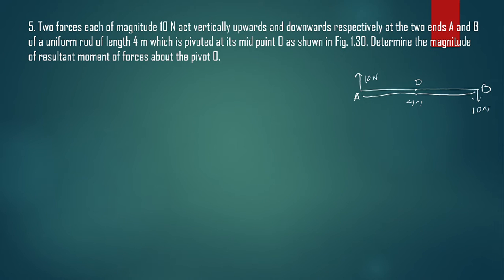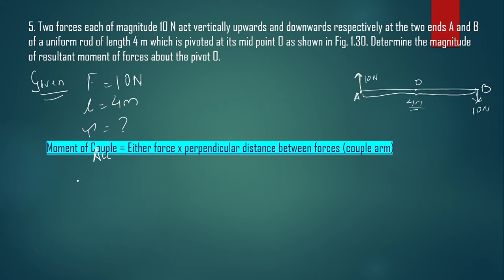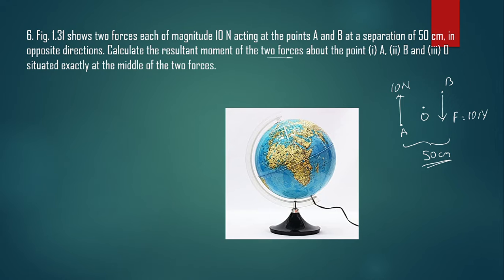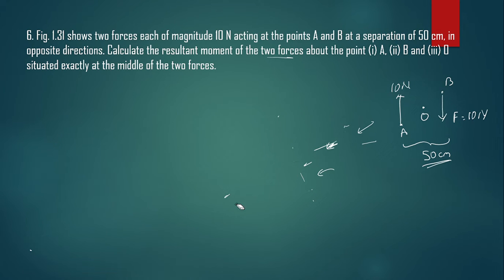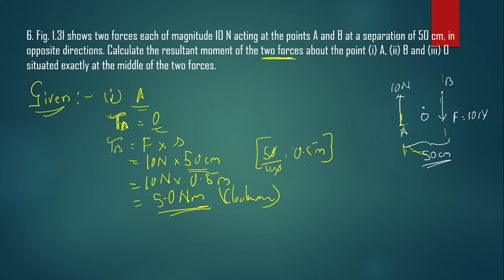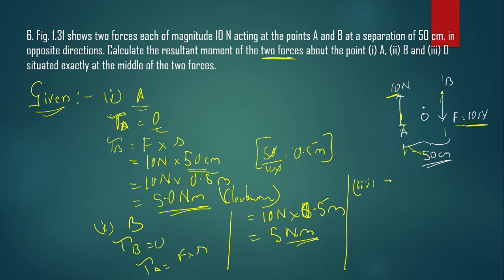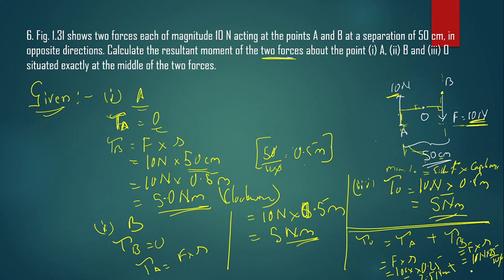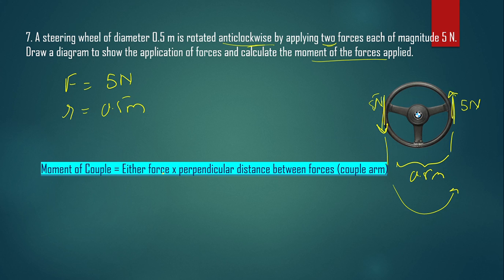Xth Ch 1 Force Numerical 3